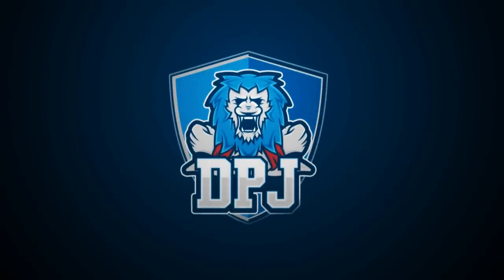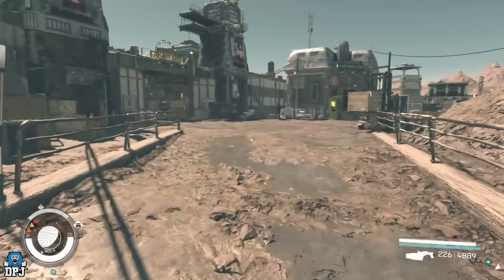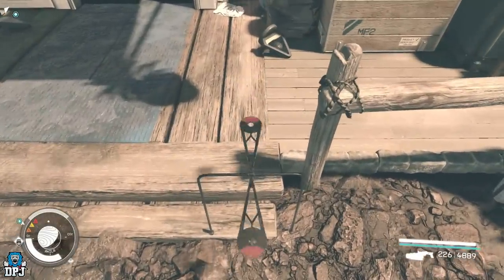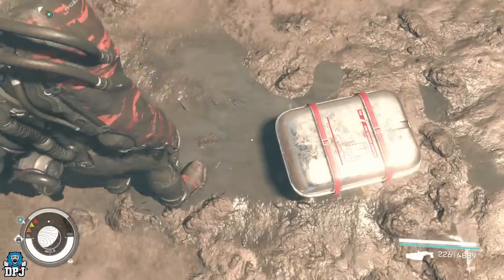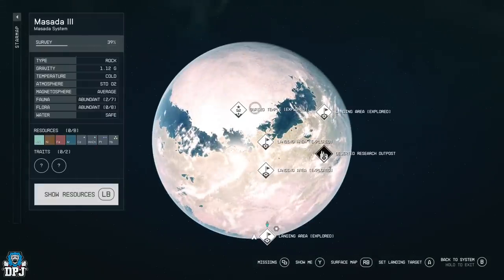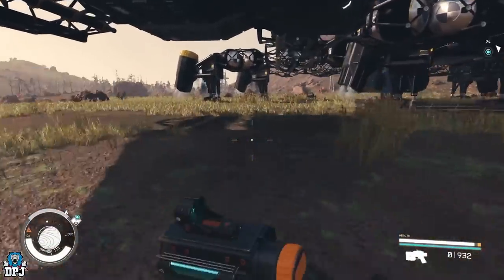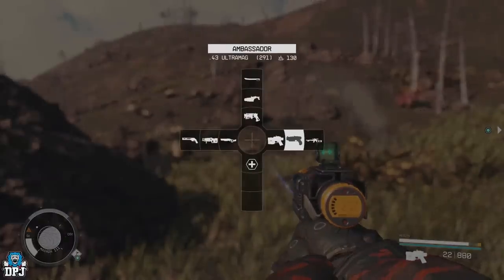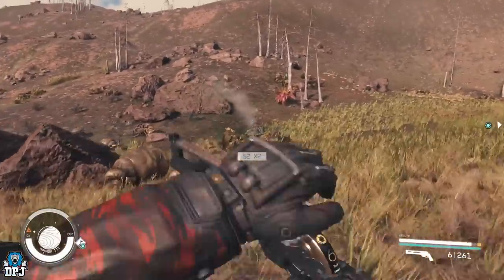Starfield - BEST XP FARM without CRAFTING #2 - This will earn you UNLIMITED XP FAST LEVEL UP FARM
This is by far the fastest way I have seen to level up / rank up in Starfield and earn XP which doesnt requires you to craft.